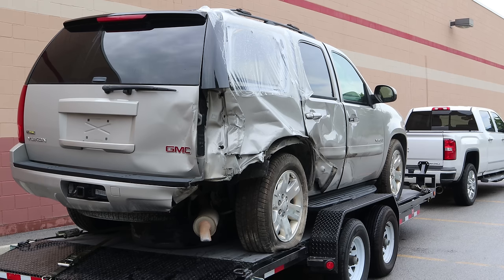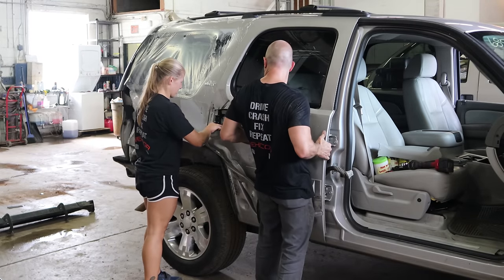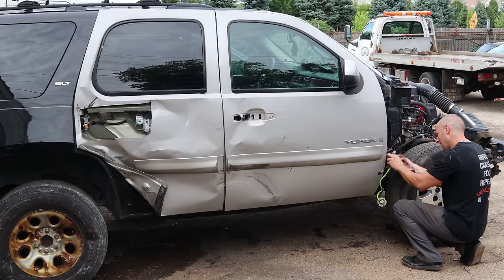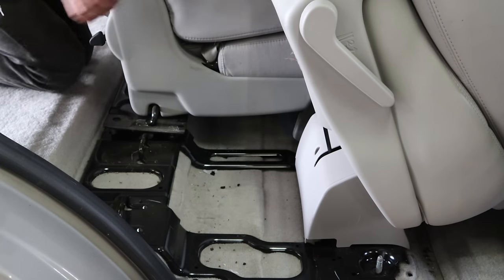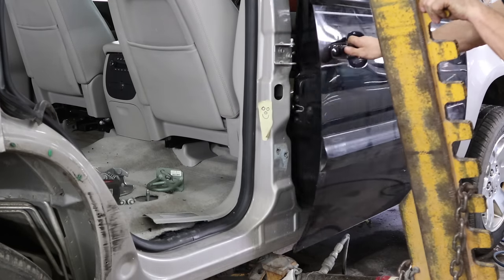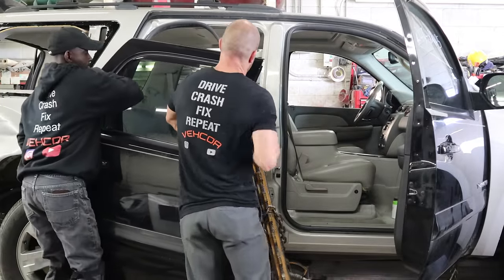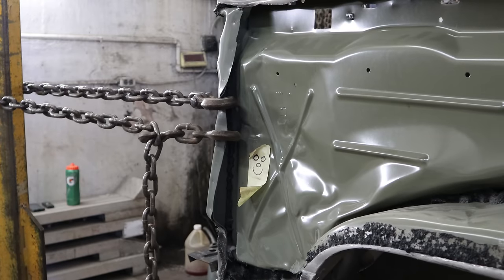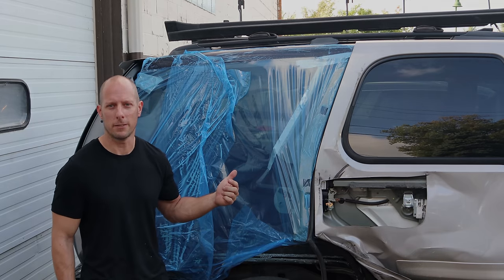Rebuilding a GMC Yukon hit by a semi Part 2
Disassembly, swapping parts and of course gratuitous use of the air chisel, my favorite parts of every build all in one video! Let's see how the doors fit. Easy bolt on or are we going to have to do some work to get them to fit properly?